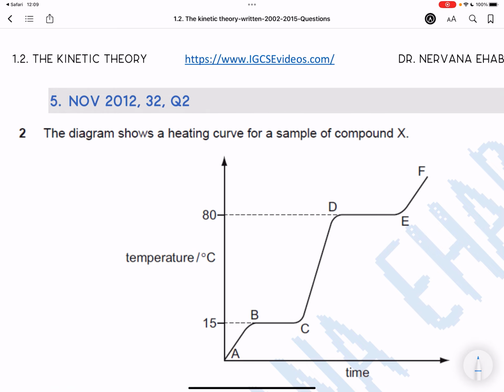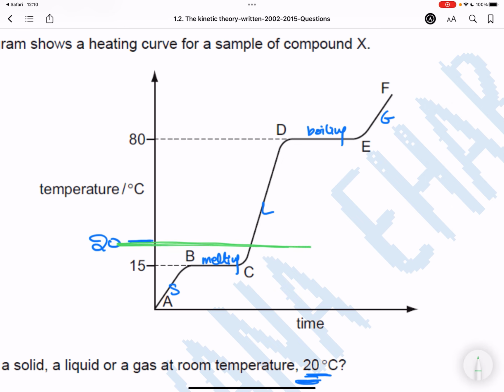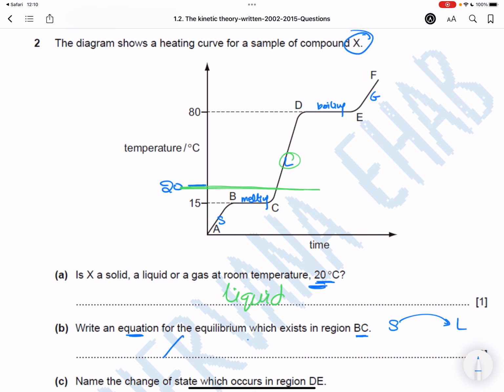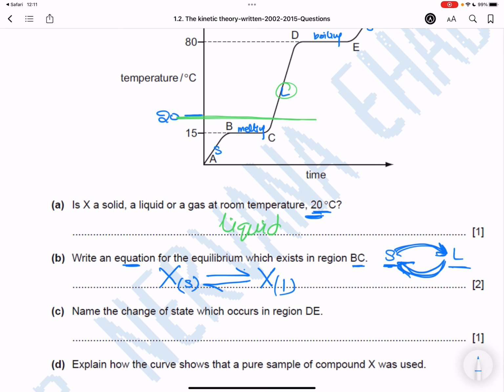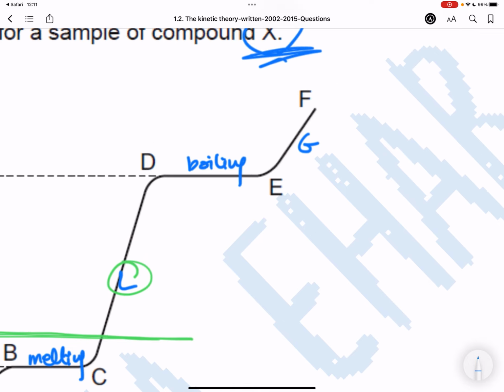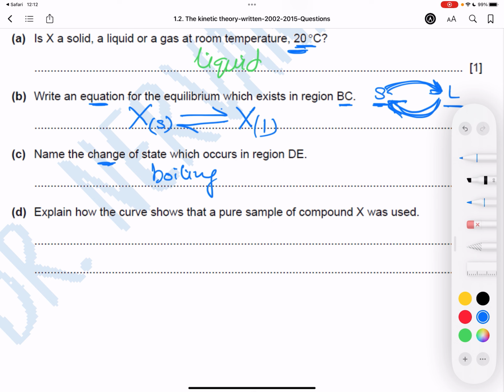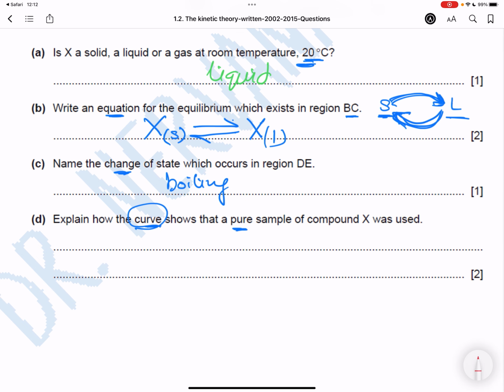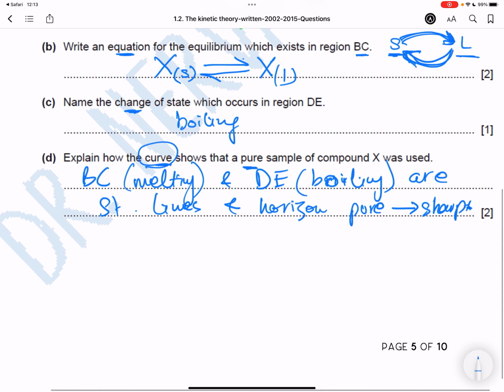1.2. Kinetic Theory. Nov 2012 32 q2 #5